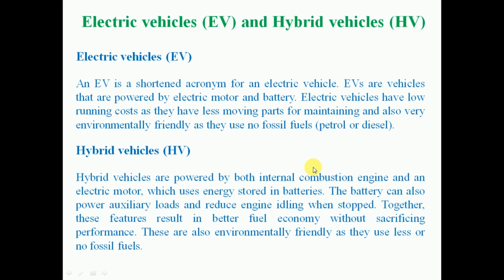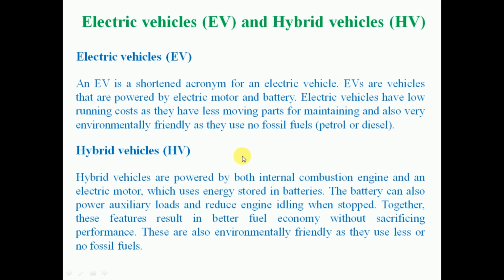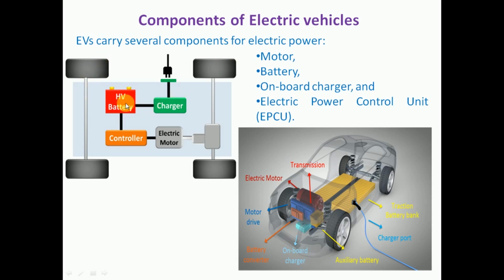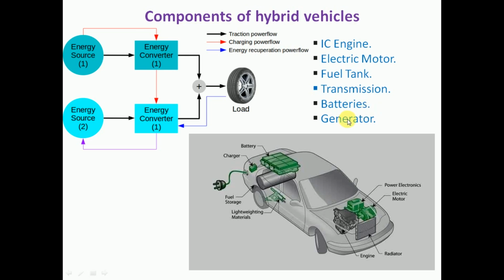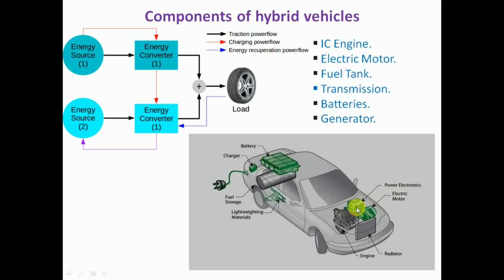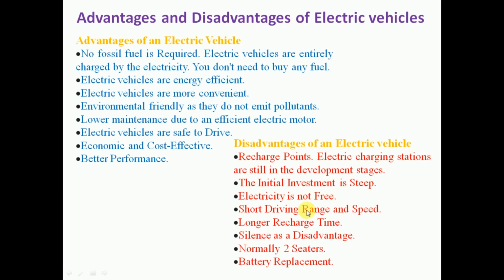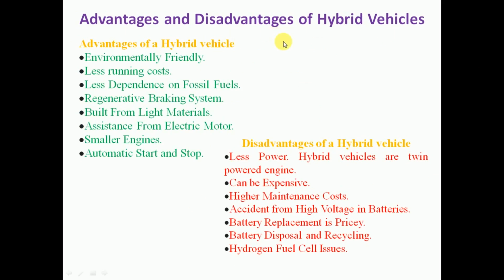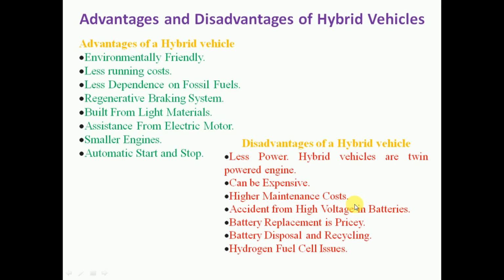Electric and hybrid vehicles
Elements of Mechanical engineering, Insight into future mobility technology, This video explains about Insight into future mobility technology, that about details about electric and hybrid vehicles.
Elements of Mechanical engineering 1st year,
Elements of Mechanical engineering 1st year module 3,
Elements of Mechanical engineering 1st semester,
Elements of Mechanical engineering 1st semester module 3